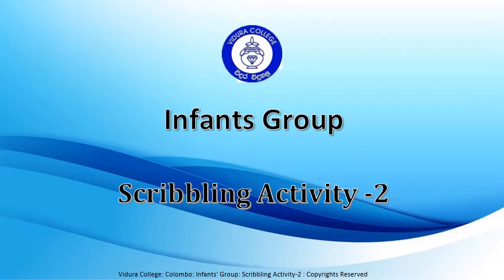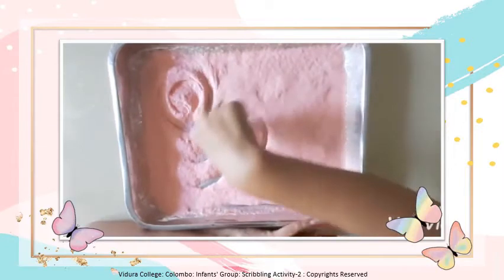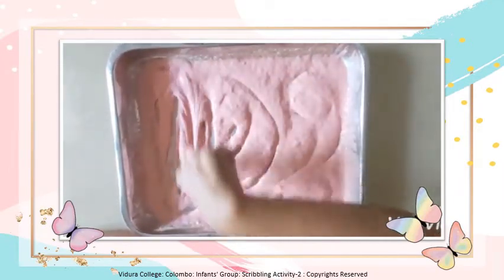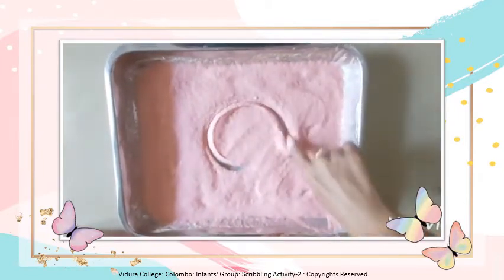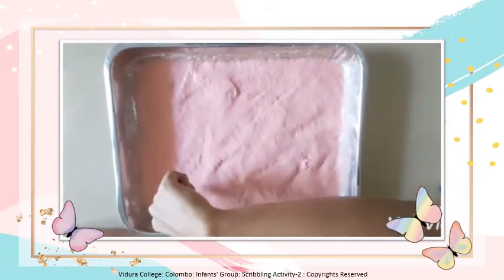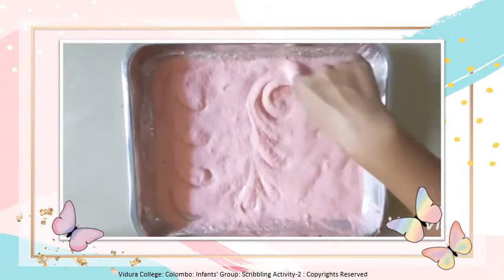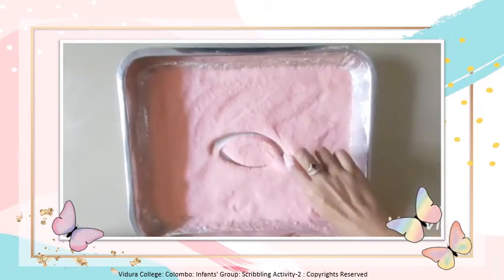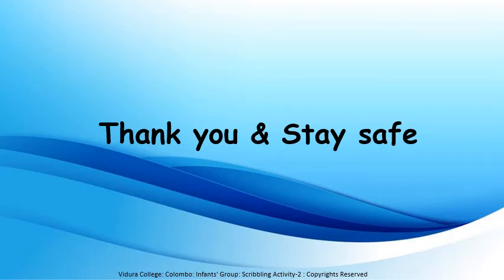Infants Group Scribbling Activity 02